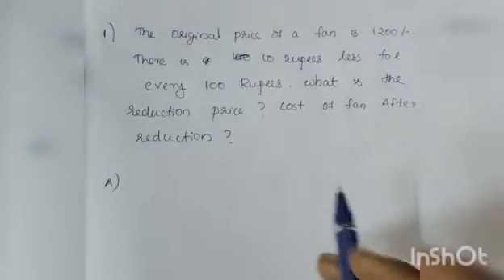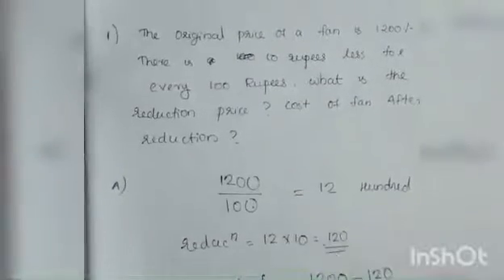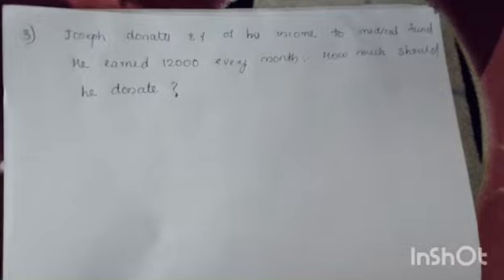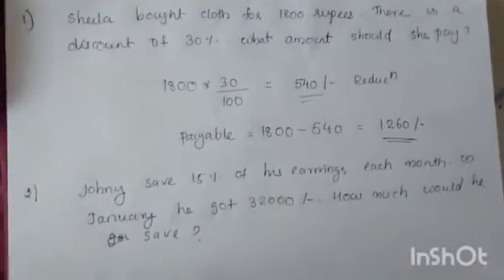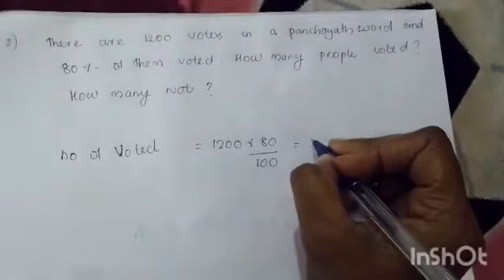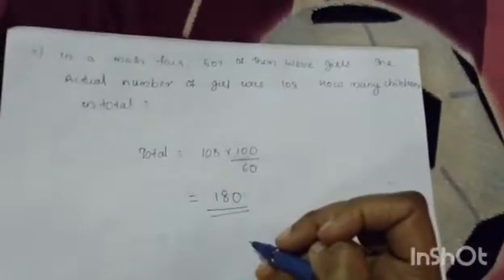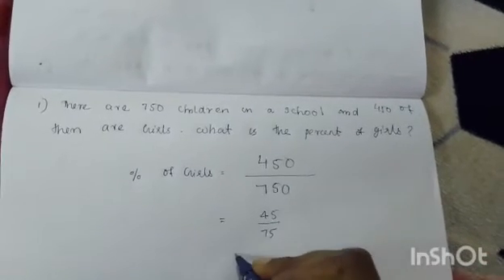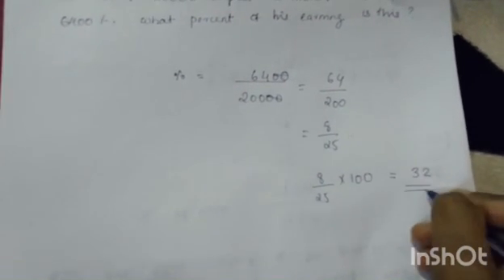Class 6/Maths/unit 9/ How Much of Hundred/part 1